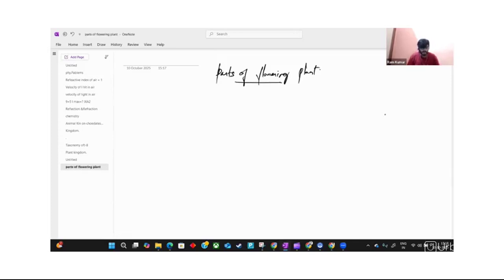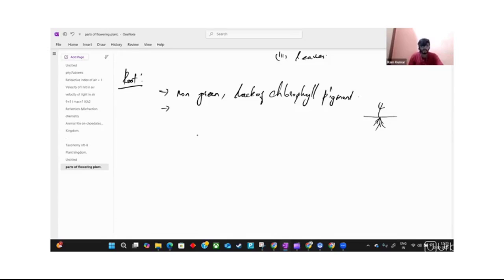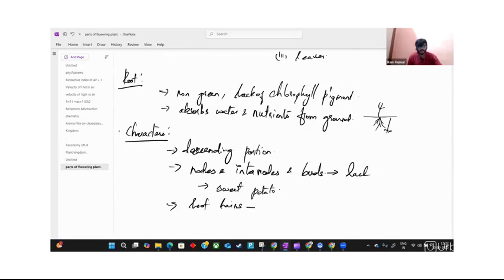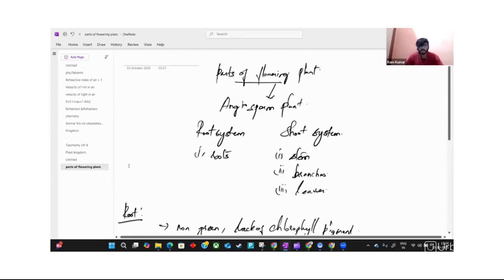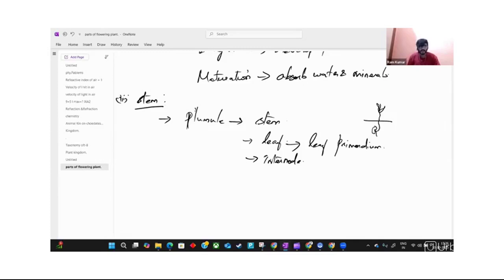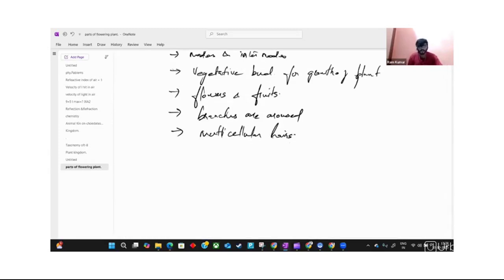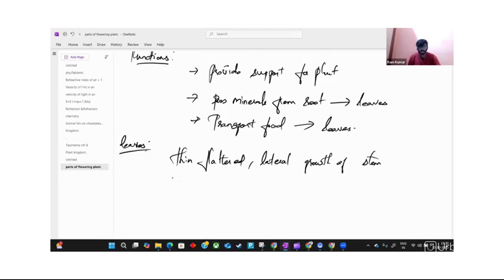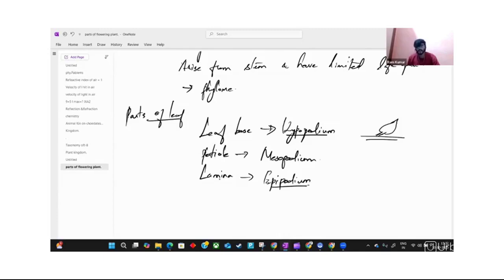Architecture of Essential Plant Organs | Ram Kumar A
Learn about "Architecture of Essential Plant Organs" from Ram Kumar A. This is a concept from CBSE - Class 11 - Biology - Morphology of Flowering Plants - Root stem leaf.

To get more clarity on this topic you can book a Free Demo with Ram Kumar A by visiting